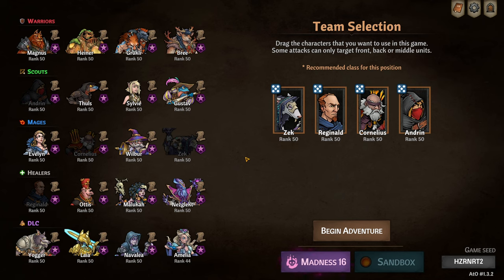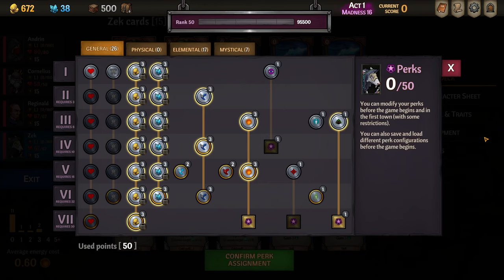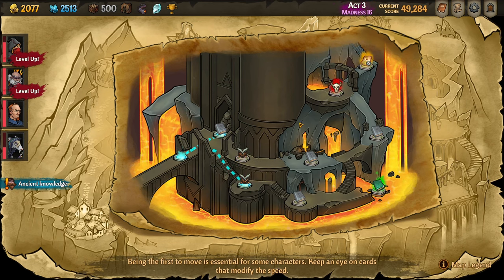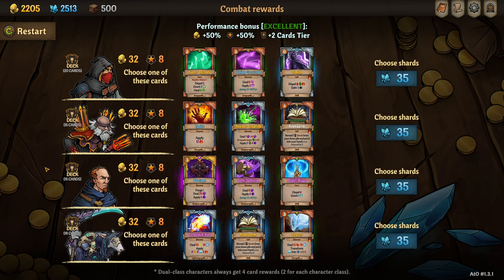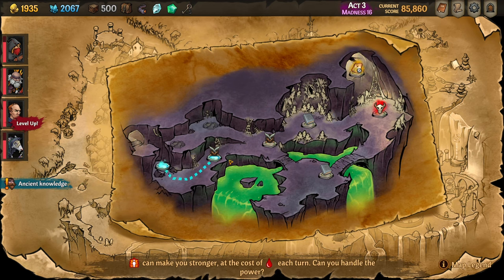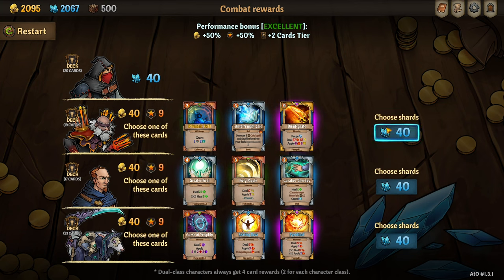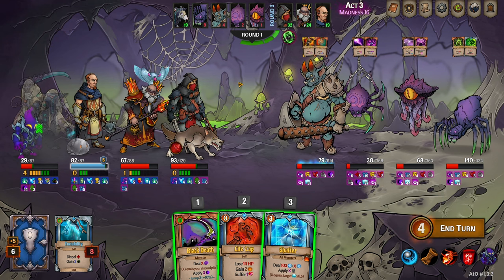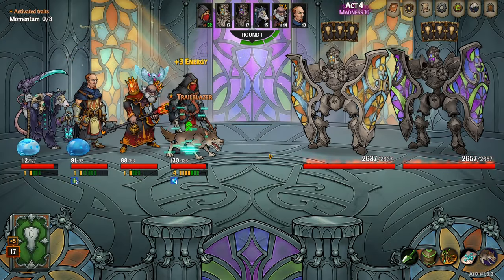Across the Obelisk - M16 Zek Cold one-shot OTK build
00:00 Intro and Act 1
17:55 Act 2
31:49 Act 3
1:02:25 Act 4

*Perks*

Andrin
zAEAAB+LCAAAAAAAAAplkNEOgyAMRb9oSUHd7yxFixKRmSJb9vfuRcDyeE/KuS0DvDZ0YSdex8RMYfzB4yJxQZ5iydeEEhNV3okmKdCNoBAKxHNd6eblkIKuEXT3RrlQ3zwoxGKsC/z7C3eZFrKhkbXkmcmGvII4r6z3Sf5P0HgCzNAka4nFHyiTswsRA4HISmRtTqMdg6DMAQAA

Cornelius
wAEAAB+LCAAAAAAAAAplkP0KgzAMxJ9IqJ+vM2obZ1mtJdmQvf0QnGmTP+9IfnfJaB6bDSkDvtwHEZL7mubv0GrRE2u3R1+oa74V84XOAF7iOgVgBxLgsyhwwFuu92q9r/M43q0hRt13EMRBxAuAPG9UQHYWS2Xhs44+d7qdkCgHBDPXiZ2tPt5WinkU98P8AI+mtmjAAQAA

Reginald
xwEAAB+LCAAAAAAAAAplj+EOgyAMhJ9oCaDudZYKzSQiIa1u2duPP4q0P++478pN5rVBzAVpXRCSeZyKF6DATfuDCLP/yYRVieZwQQwScApoDmak9+3EF3eJD327Pj8IYFSJUdxrHQFoNZ3q3xxc8nOkCsOc0MyXGTOXSHenLrANqmlmuWhSH9TOs1/t+kbr/9XjXRTHAQAA

Zek
BgIAAB+LCAAAAAAAAAptUdEOAiEM+6JLGB7+jkGYcjkEMrgQ/97ExAOGjy0t3Tolbi+9hYS0m4MIg3mL5cdkp8nmhk30dni1sTZsNe3cCwv/vTE5IVpukJNBMsVlUjQGA9KzX6Cg9sWJMROYHljCOiWsTKEmhRpKggF1O7nN+zZNihXpcfxhwJxUxcI7n1u9nszdY+5O9oWgxwlghFJ/AFl0YrMGAgAA